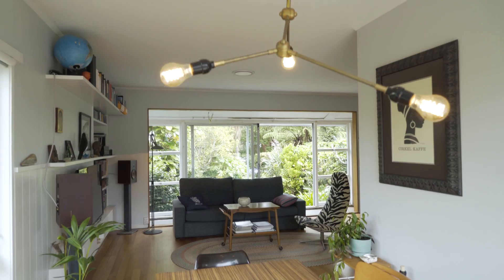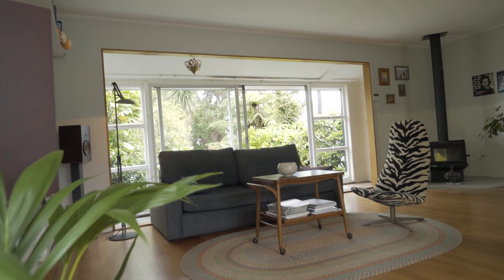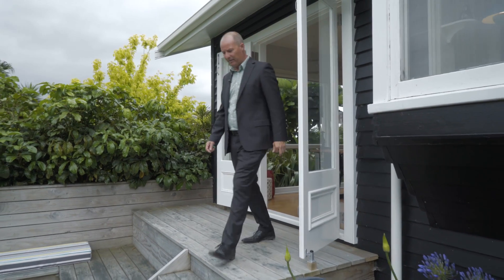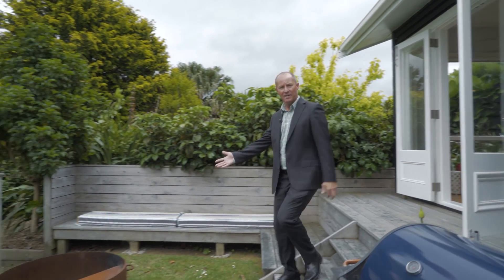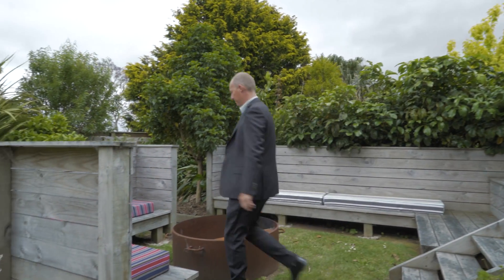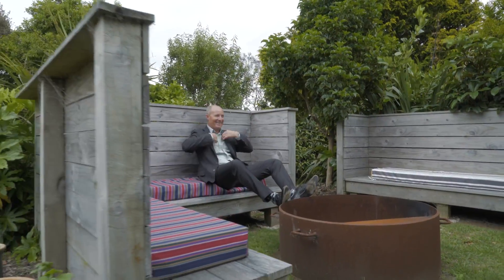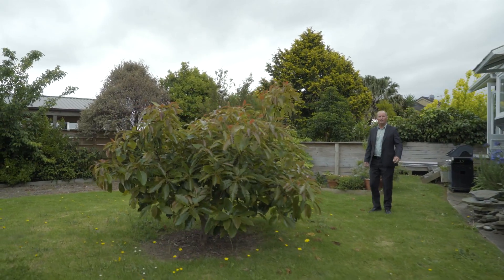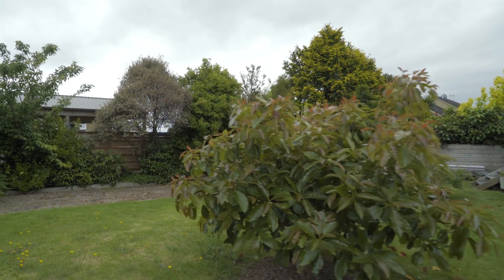68 The Drive, Jason Hyde-Hills, Eves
68 The Drive, Jason Hyde-Hills, Eves